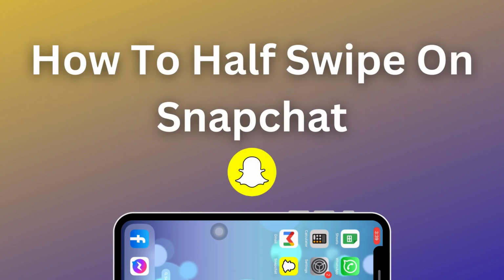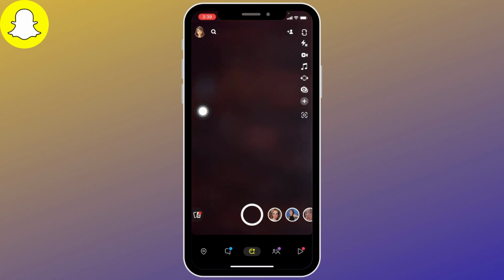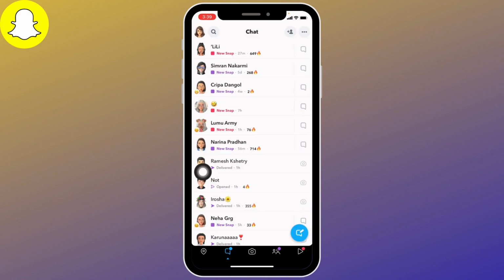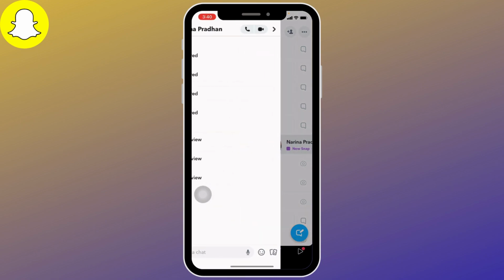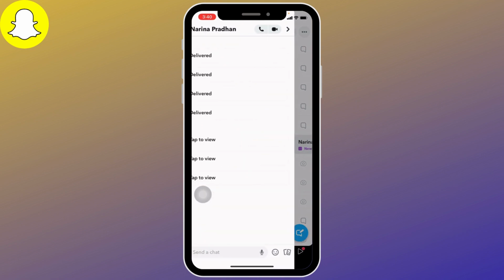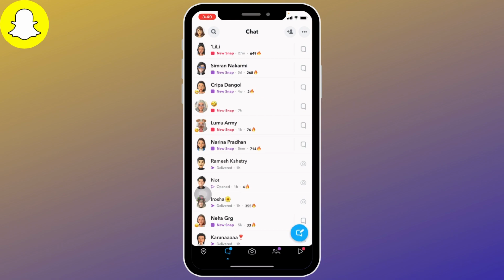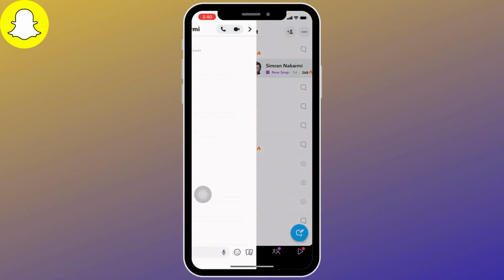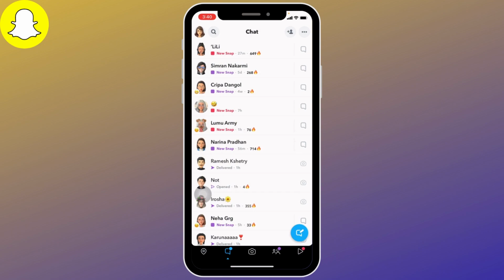How To Half Swipe On Snapchat (2023) Half Swipe Snapchat Chat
In this tutorial, we'll show you how to master the half swipe on Snapchat, a technique that lets you view someone's Snap story without marking it as "seen." Whether you're curious about a friend's story but don't want them to know you've seen it, or you simply want to quickly preview a Snap before committing to watching the entire thing, the half swipe can be a handy tool in your Snapchat arsenal.

We'll guide you through the steps to half swipe on both iOS and Android devices, and offer tips and tricks to make the process even easier. You'll learn how to practice your half swipe technique, and we'll answer common questions about how the feature works and how it affects your Snapchat usage.

So if you're ready to take your Snapchat game to the next level, join us for this step-by-step tutorial on how to half swipe on Snapchat.

Timestamps:
00:05 How To Half Swipe On Snapchat
00:10 Open Snapchat Chat
00:15 Half Swipe Snapchat Chat